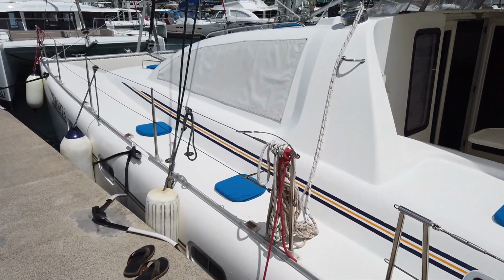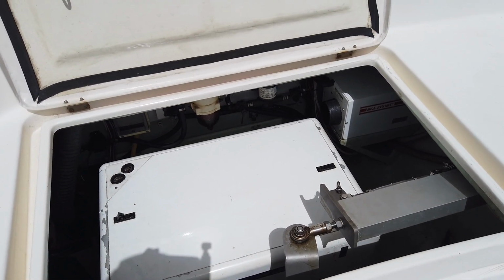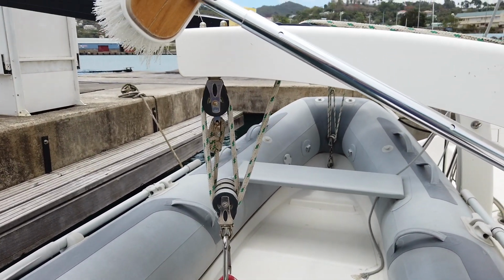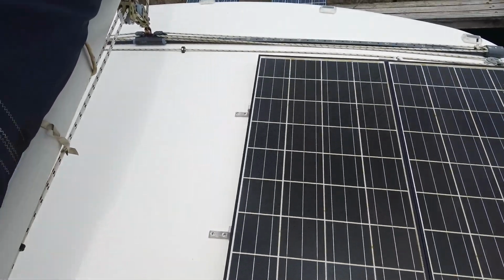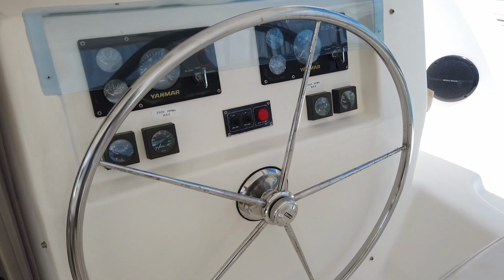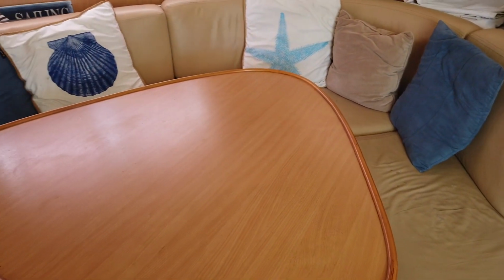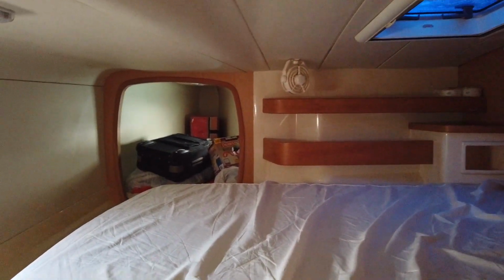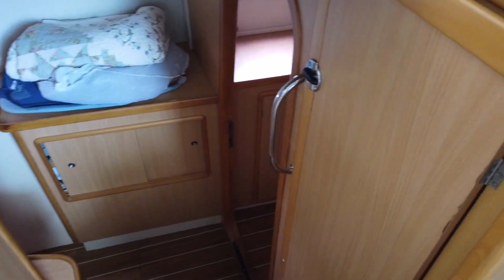SOLD ..Leopard 43 Owners version "Puss In Boots" walk around with Howard Clarke SOLD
The boat is Available, The Catamaran Company is pleased to offer the 2006 Leopard 43, with 1500hrs on the yanmar engine and 1500hrs on the Northern Lights generator with AC this is a nice example of this model, The owners versions are very difficult to find and this one has been well looked after.